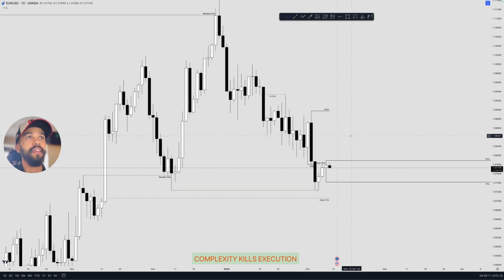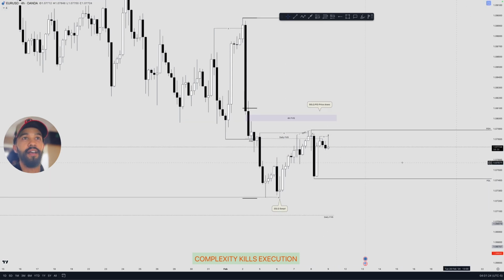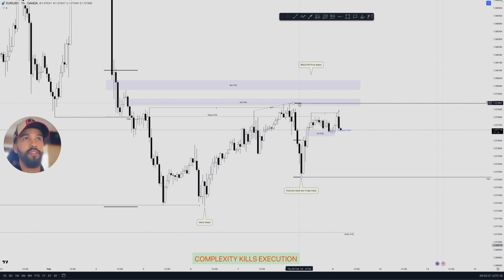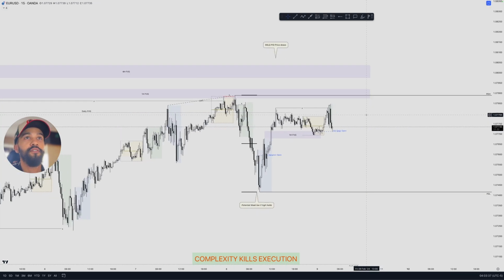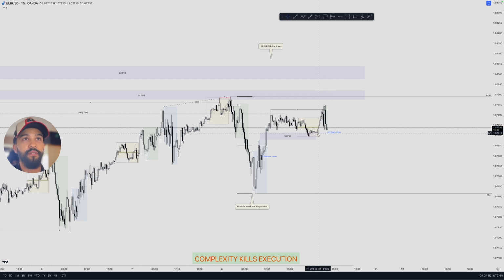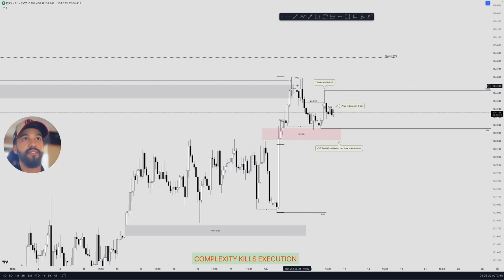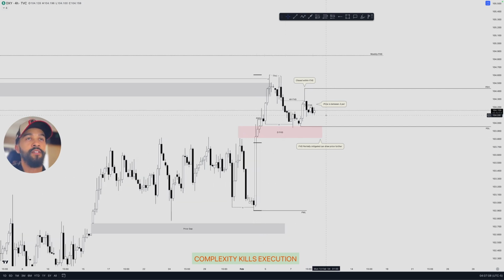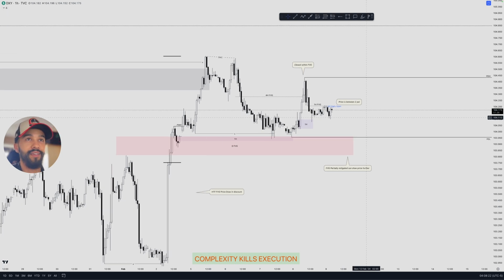FUN COUPON FRIDAY?! | Day Trading Chart Analysis EURUSD in London Session EP7